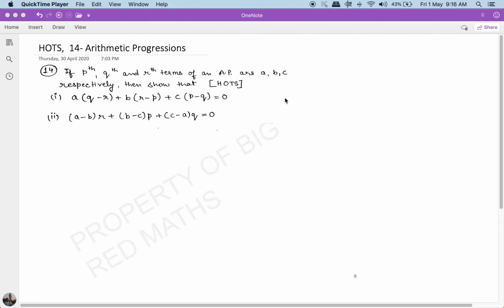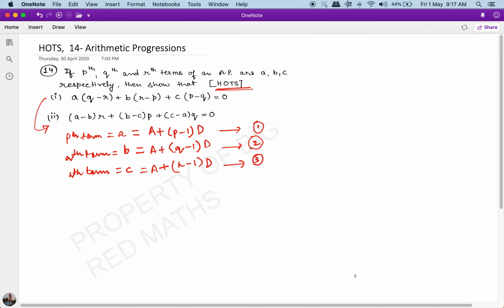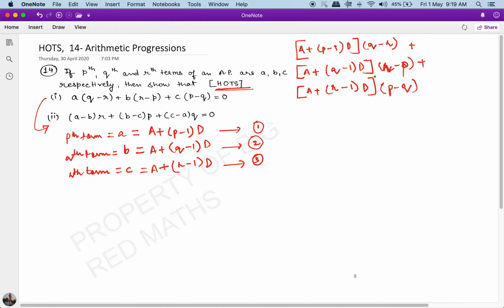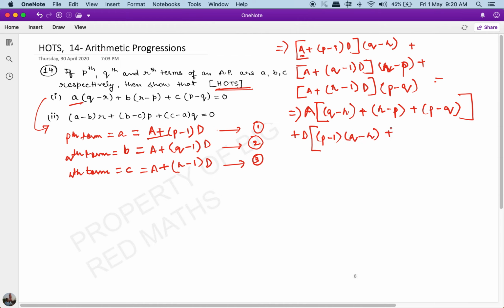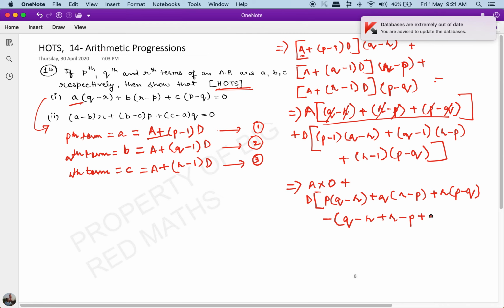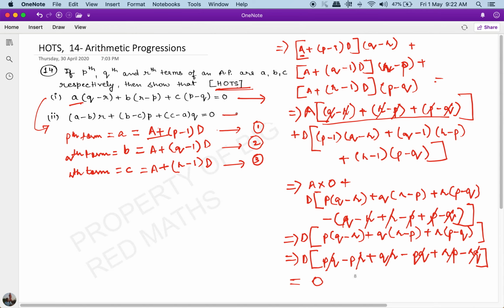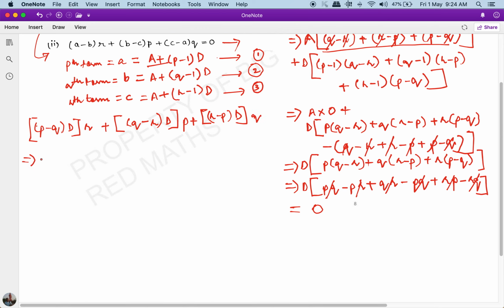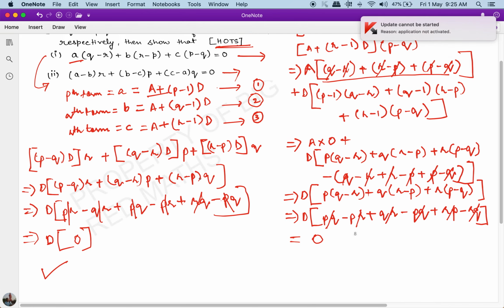(HOTS), 14 Arithmetic Progressions